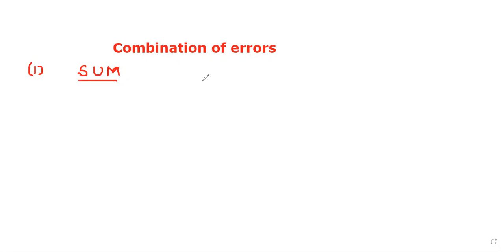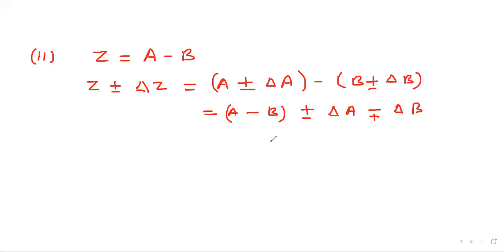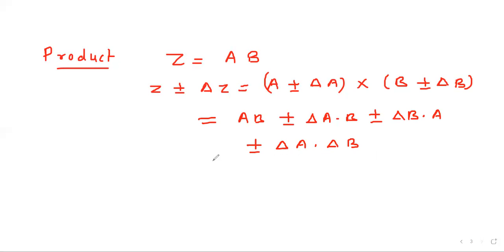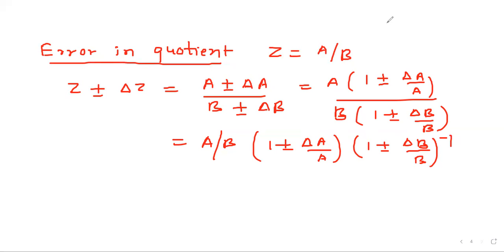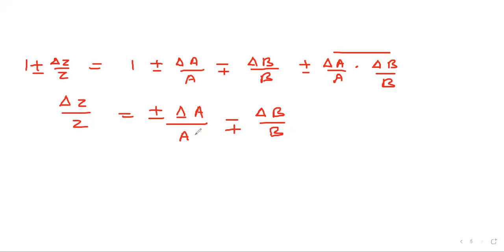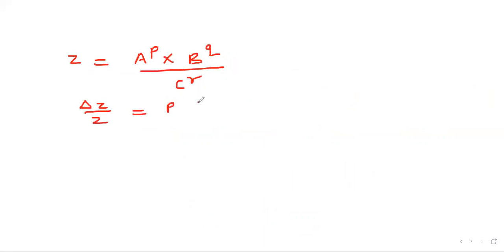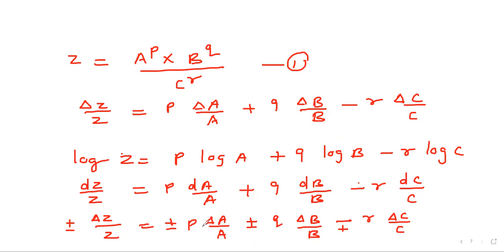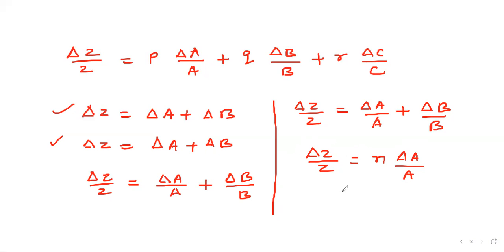Combination of Errors (Physics -XI)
Physics -11th